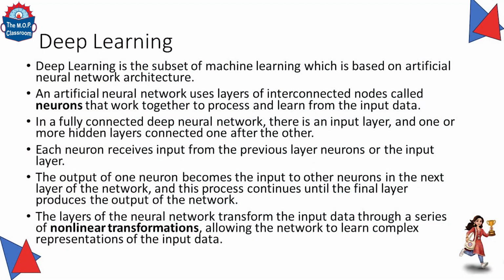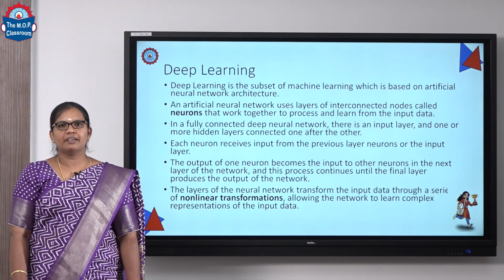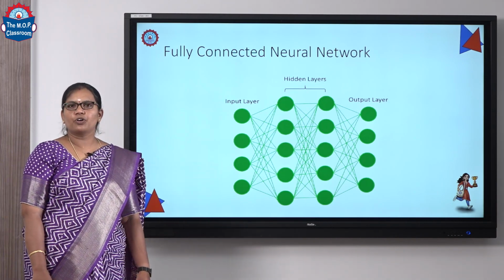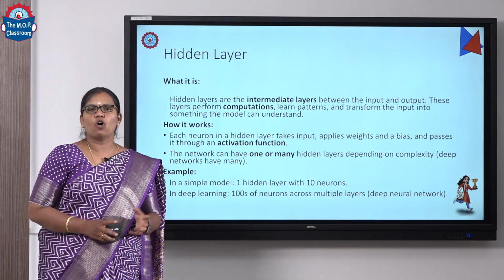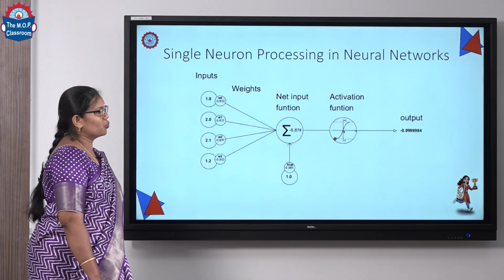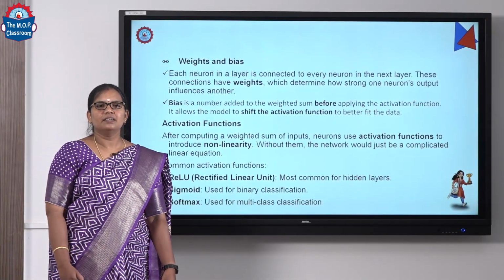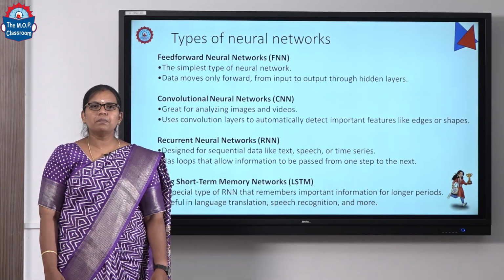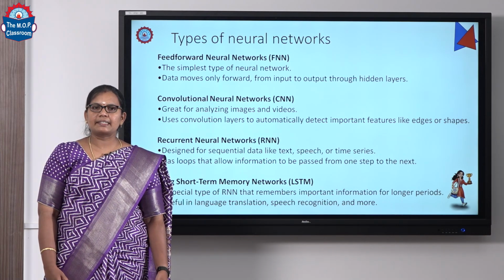Introduction of Deep Learning Dr S Muthakshi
This video offers a beginners-friendly overview of deep learning, a key area of artificial intelligence. Learn how neural networks work, understand the basics  of different layers. And also, learn the principles of advanced types of neural networks.